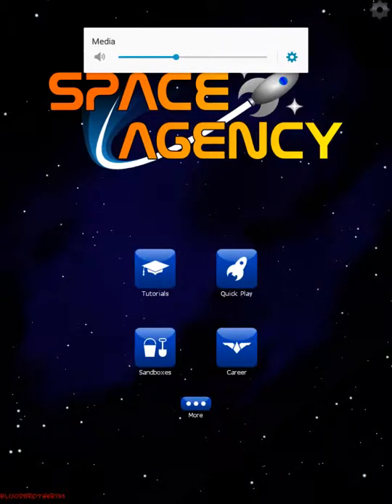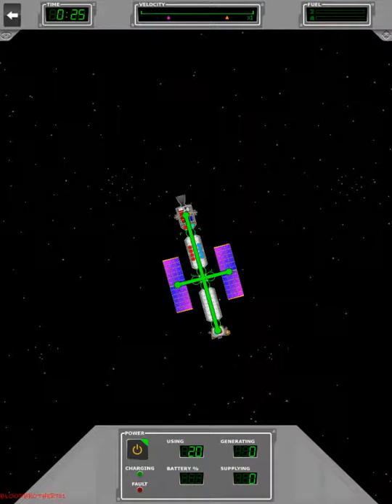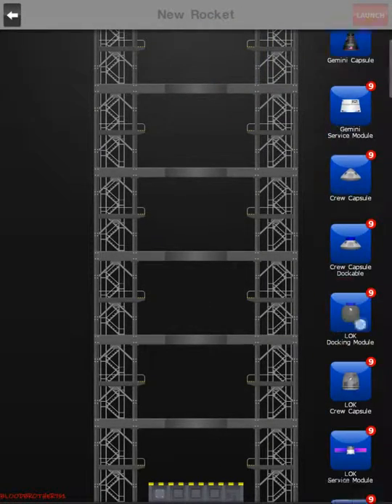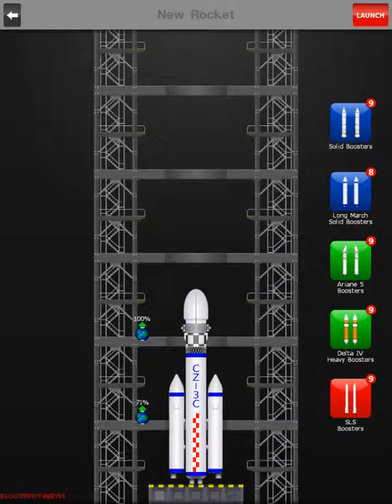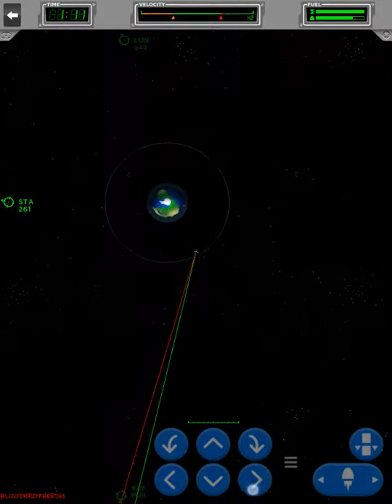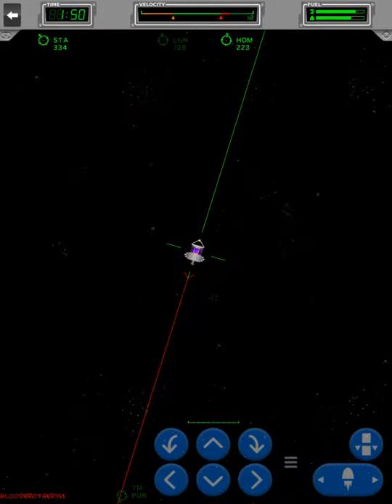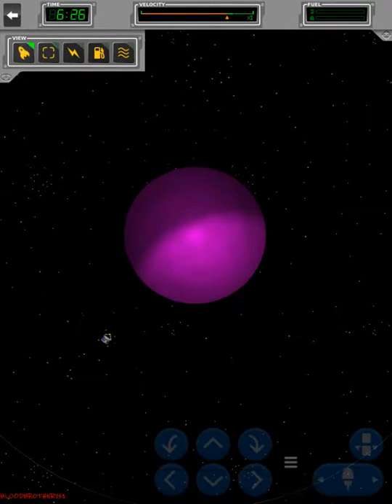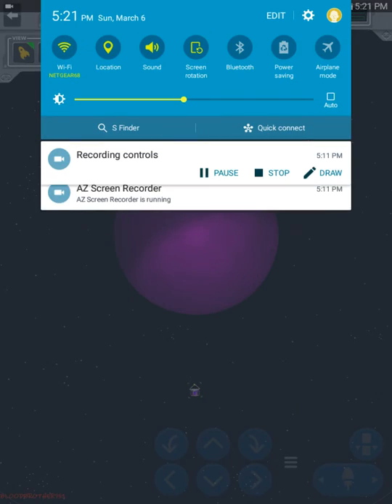Space Agency s3ep4 "PUR communication satellite"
I have had to fix I mistake in episode 3 I named it episode 2. Sorry.